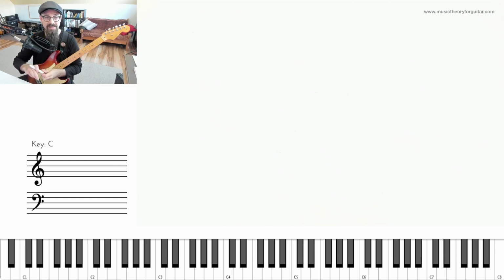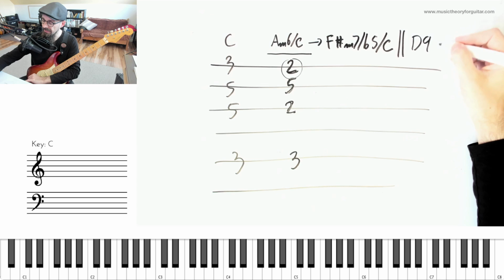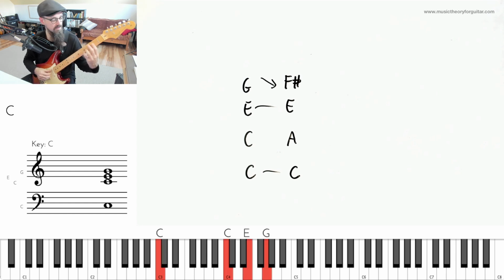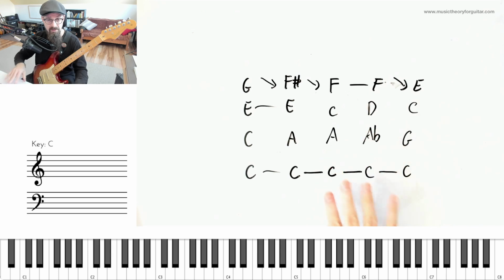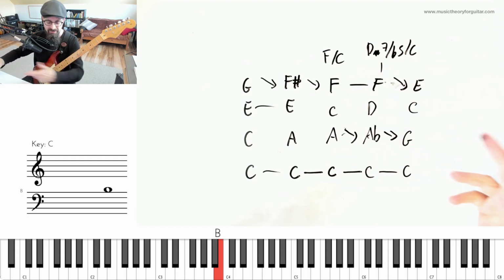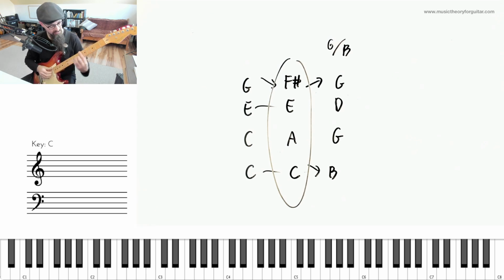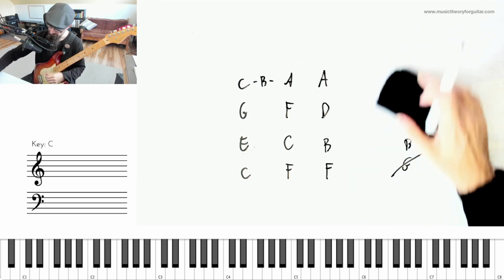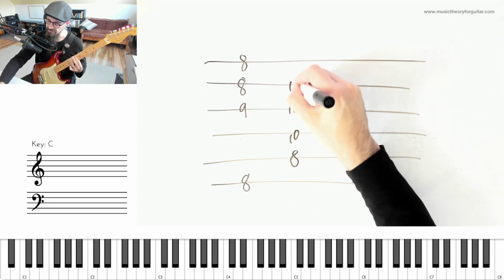You've Probably NEVER Seen This Chord Before!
I can almost guarantee that you've never heard of this chord! Keep watching to learn how to use it!

00:00 How It Sounds
00:31 Never heard before?
01:21 The Chord
02:30 To The Whiteboard!
03:24 The true Name of the chord
04:27 One Resolution
05:32 Get rid of the names!
07:54 Chromatics
08:42 Names are misleading
10:14 How to make it yours
11:43 Applied to the IV
14:17 Cool example!
15:18 Tablature